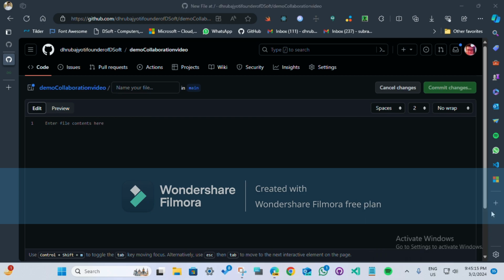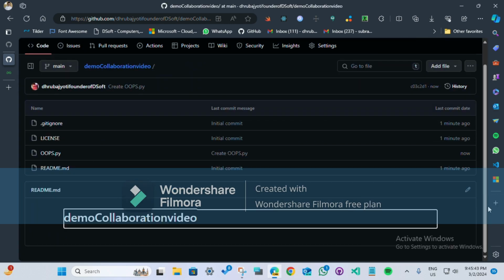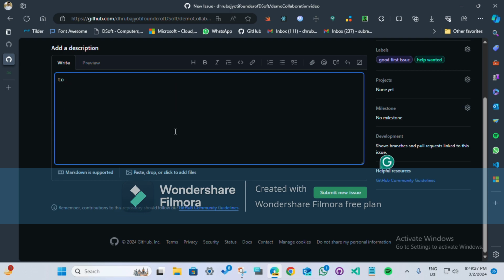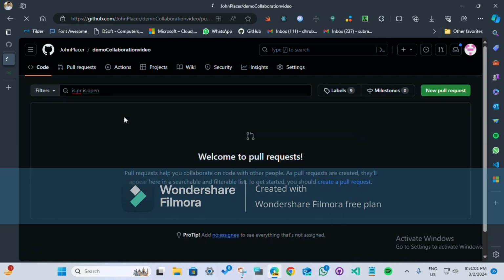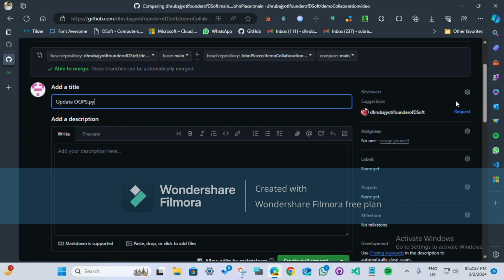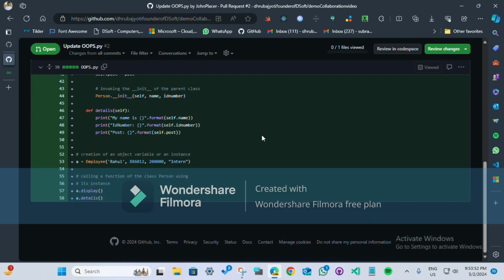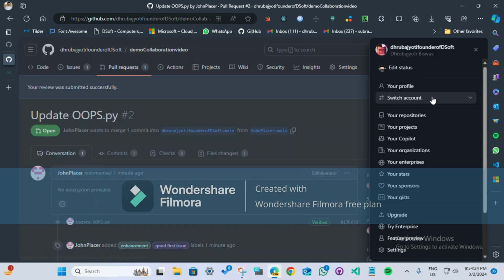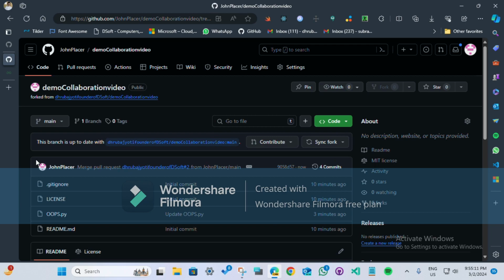Github Course 101 | Collaboration #4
GitHub Collaboration 101: The Ultimate Guide to Collaborating on Repositories. If you're new to collaborating on GitHub repositories, this video is perfect for you! We'll walk you through the basics of collaborating with others step by step. Covering topics like forking repositories, adding collaborators, submitting pull requests, and managing merges, you'll soon become confident in your ability to collaborate smoothly on GitHub.